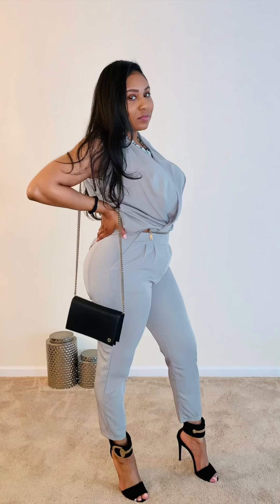THE PURGE!! BAGS NO LONGER IN MY COLLECTION! CHANEL, GUCCI, GIVENCHY, LOUIS VUITTON, YSL & CELINE!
THE 2023 PURGE!  BAGS NO LONGER IN MY COLLECTION!  CHANEL, GUCCI, GIVENCHY, LOUIS VUITTON, YSL & CELINE!